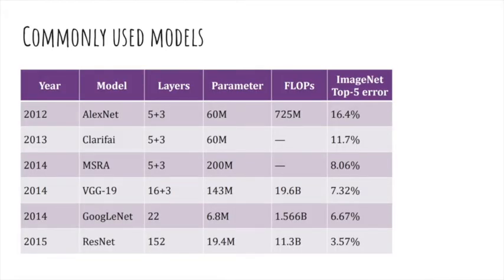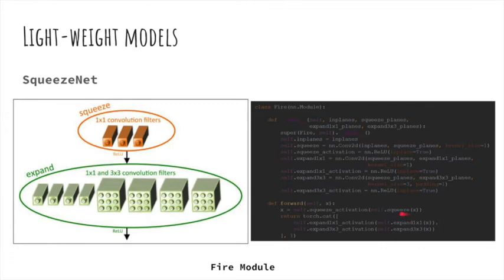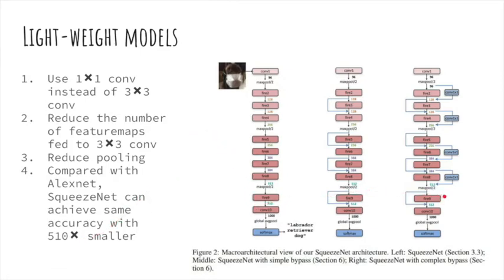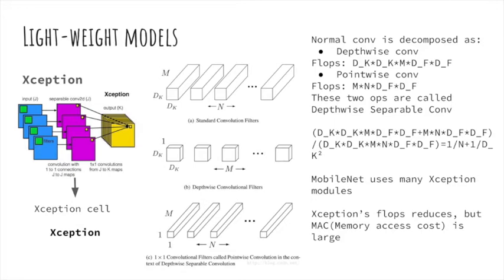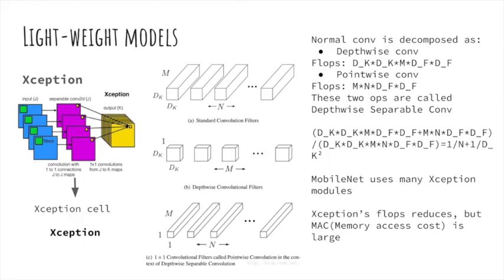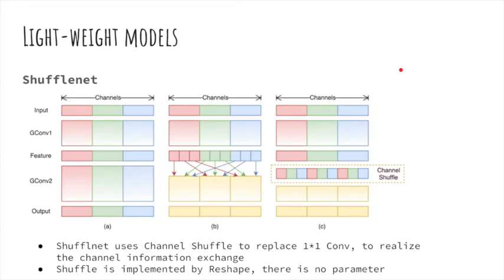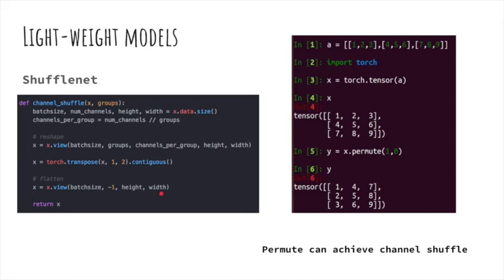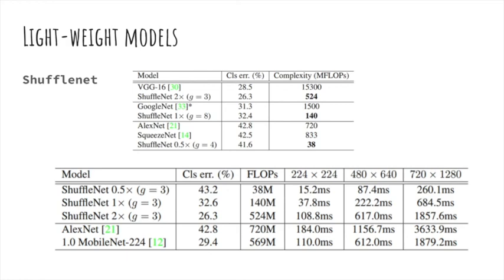Light-weight models introduction | SqueezeNet | MobileNet | Shufflenet | Code Analysis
Introduction of famous light-weight models